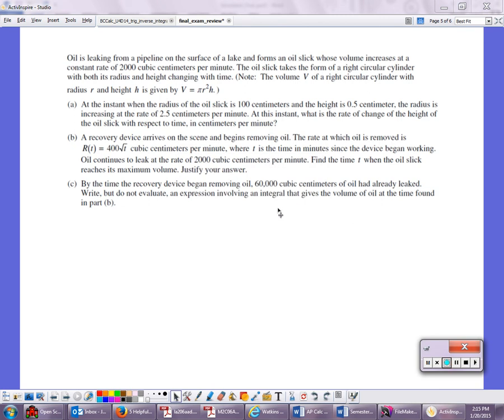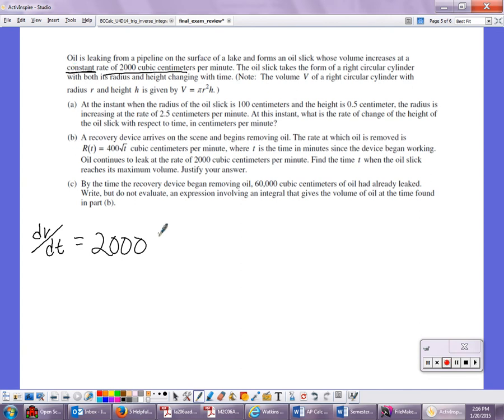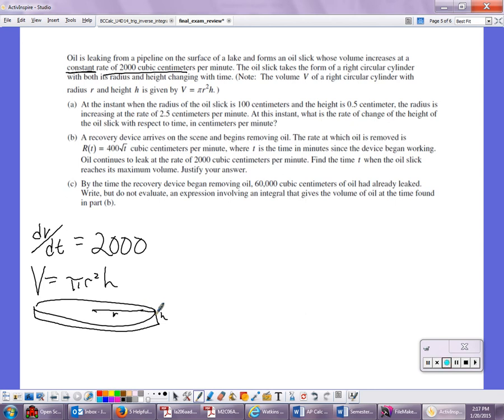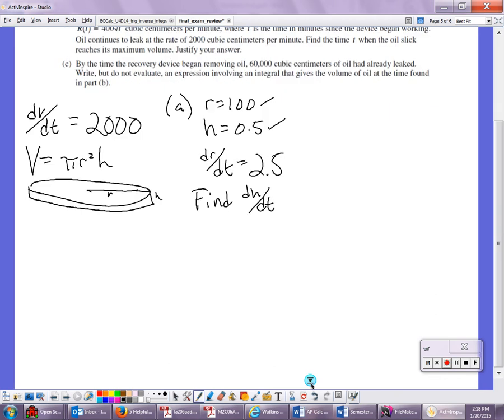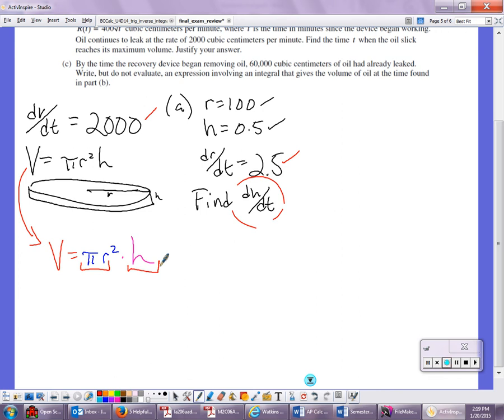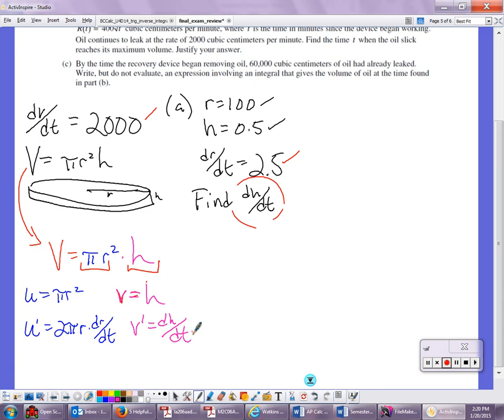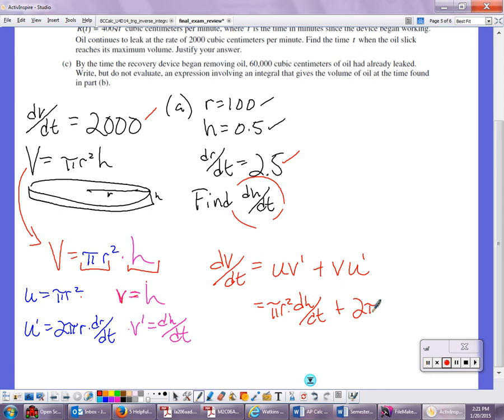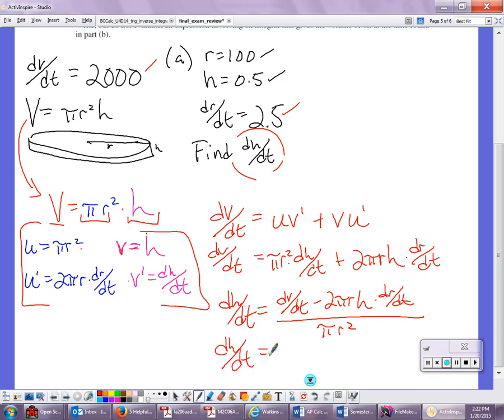Calculator FRQ Part (a)